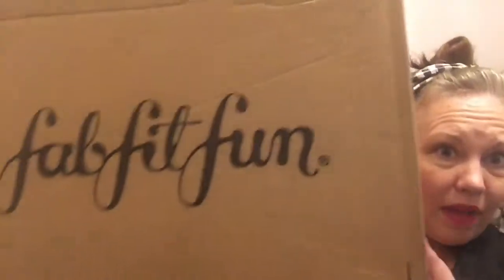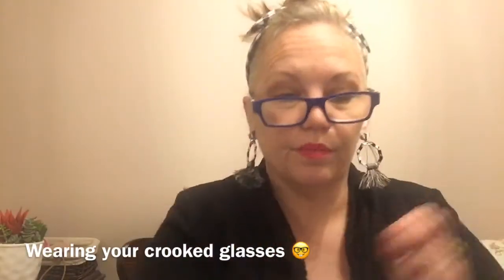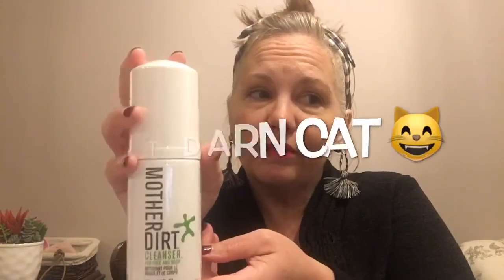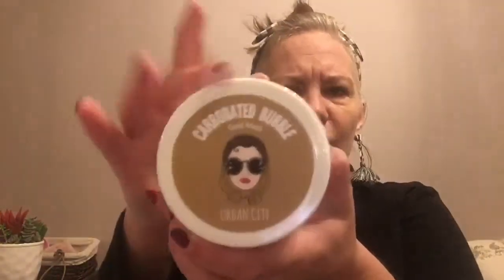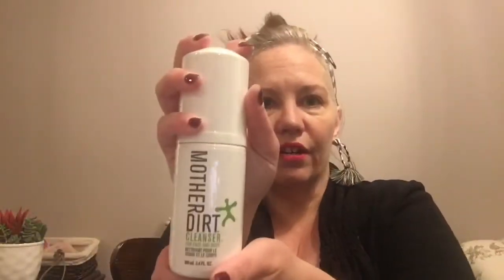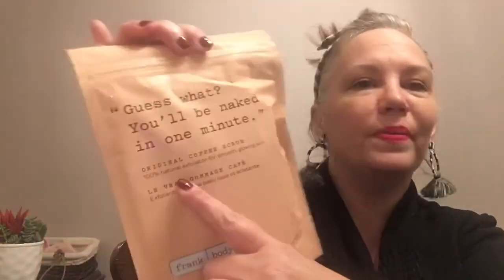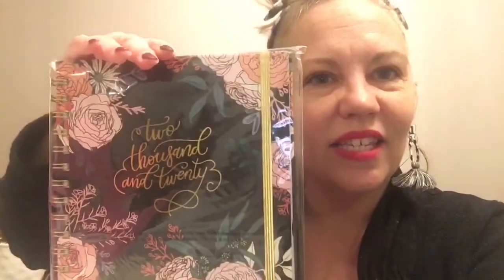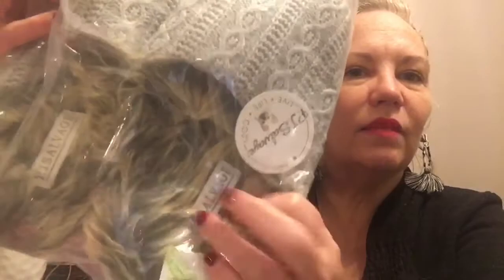❄️ FabFitFun Winter 2019 & an Awesome Mystery Bag ❄️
Give a mini box,
Get a mini box!
Your friends get a Mini Box valued at $150+ with their Winter Box.

FabFitFun costs $49.99 per quarter. (Note that this isn't a monthly box—it only arrives four times a year.) You can also sign up for the annual plan, which costs $179.99 up front (and breaks down to $44.99 per box).